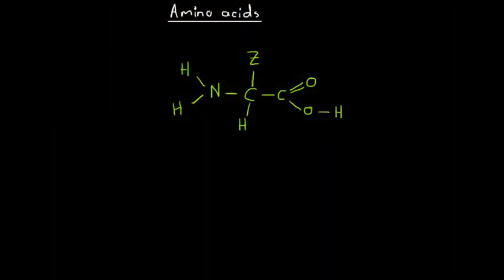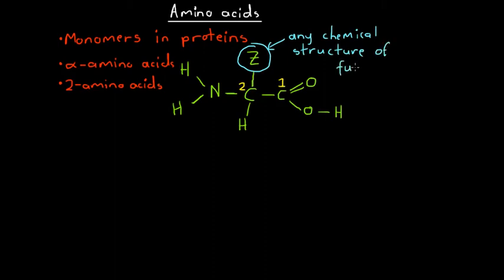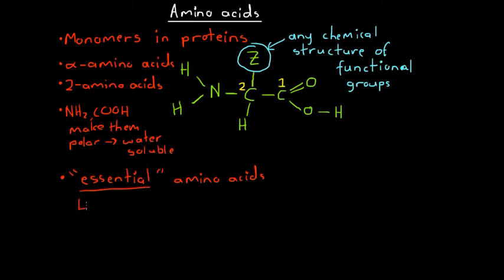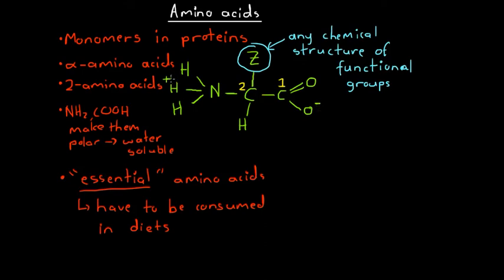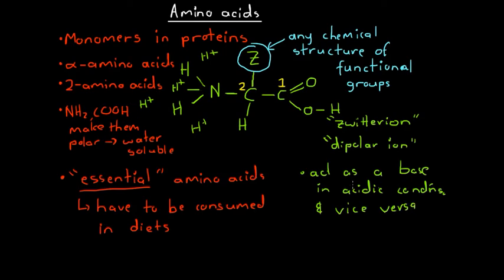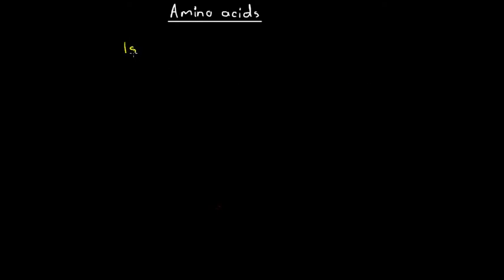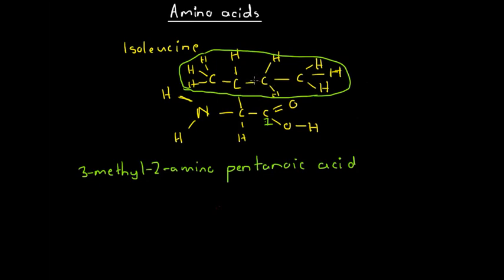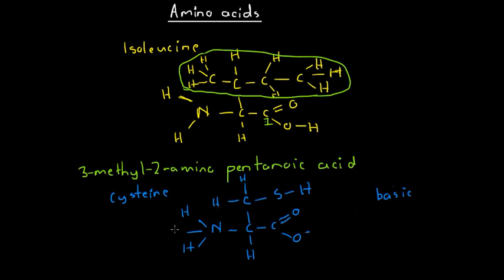Amino Acids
In this video, we look at the functional groups in amino acids and the way in which they can act as acids or bases, or even both at the same time. Amino acids are the building blocks for protein molecules so are important for our understanding of the bigger picture.